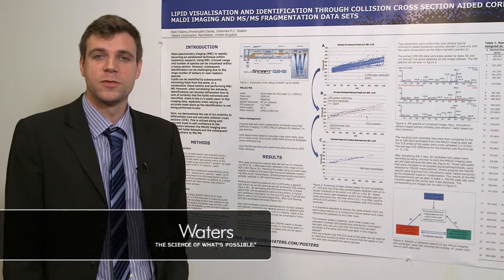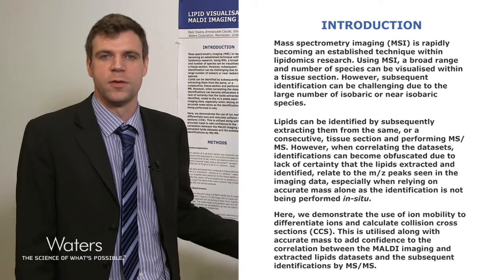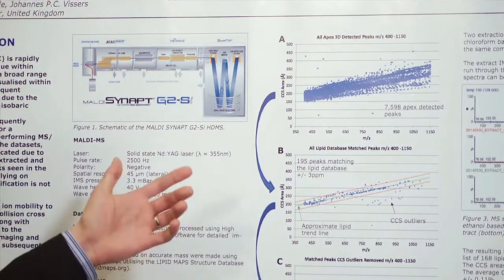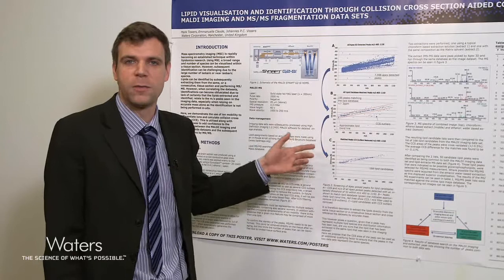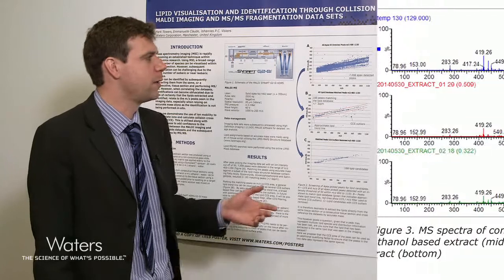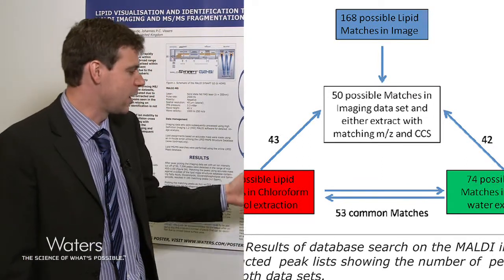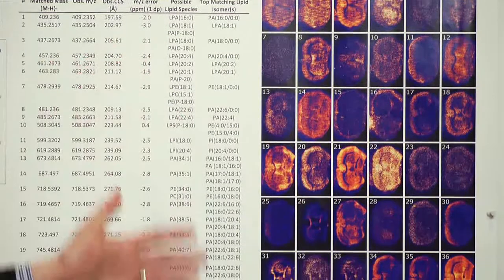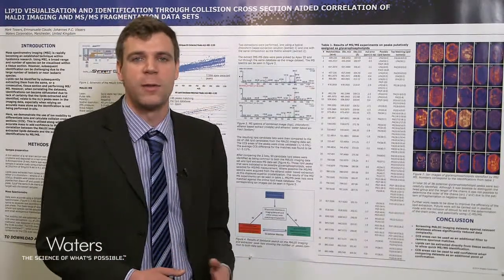Lipid Visualization and ID through CCS Correlation of MALDI Imaging & MS/MS Fragmentation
In this video poster from ASMS 2014, Mark Towers of Waters demonstrates the use of ion mobility to differentiate ions and calculate collision cross sections (CCS) in the visualization and identification of lipids.